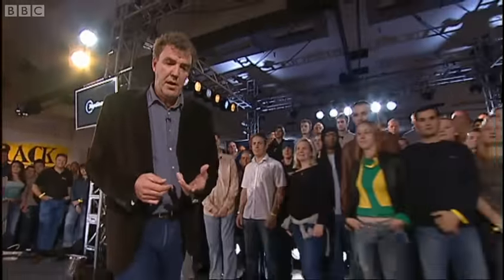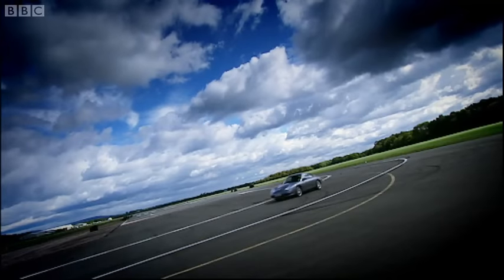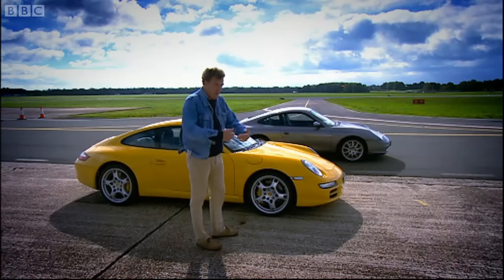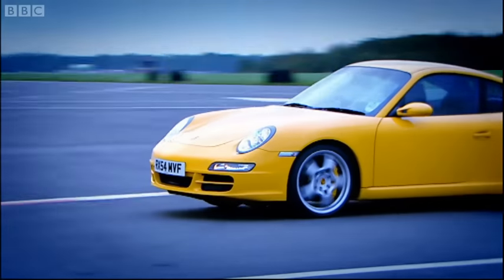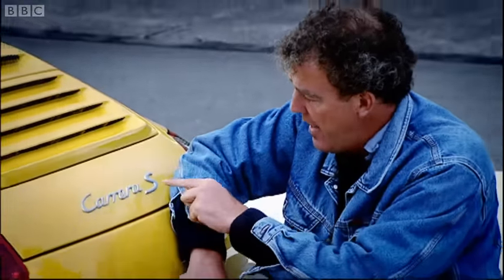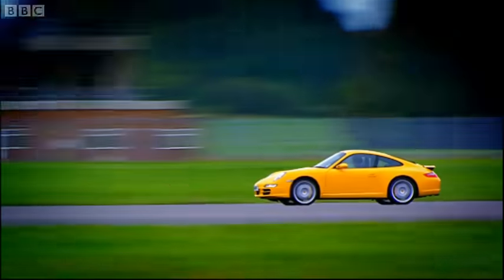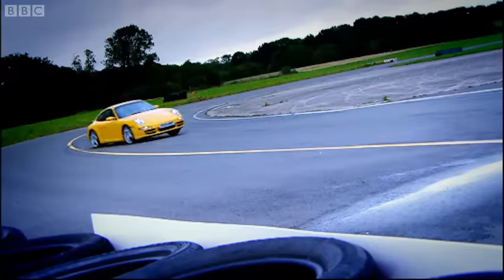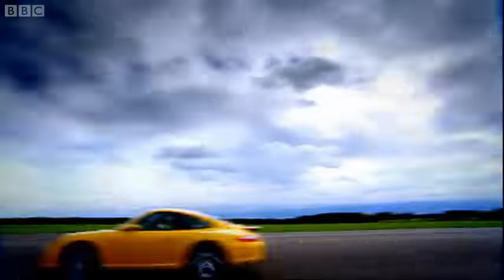Porsche 911 Carrera S | Top Gear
Jeremy takes the Porsche 911 Carrera S out for a spin to see if there really is any difference between it and the previous model. Clip taken from Top Gear Series 5 Episode 1.

Welcome to the most comprehensive collection of official Top Gear clips. Whether you're searching for a caravan challenge, Ken Block in the Hoonicorn, cars versus fighter jets, Stig power laps or the latest Chris Harris Drives, you can find all the iconic films here.